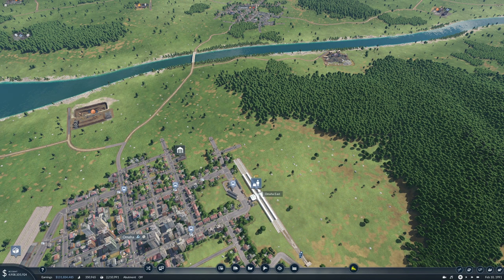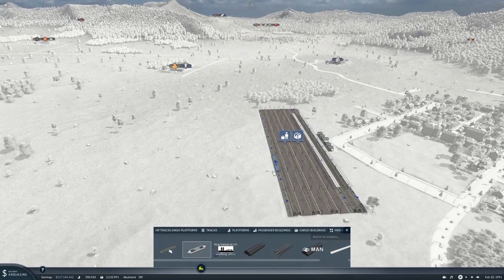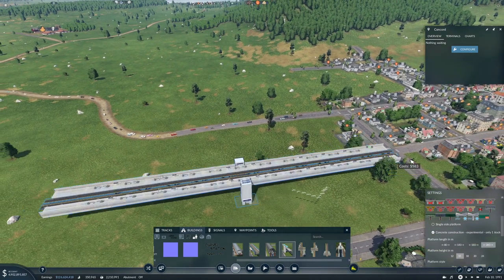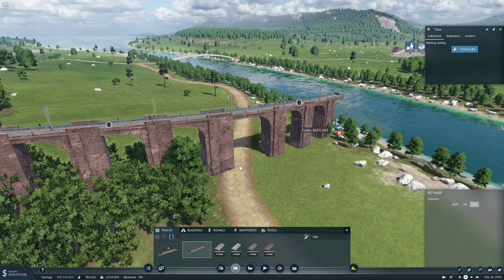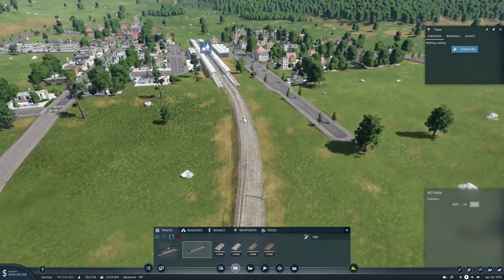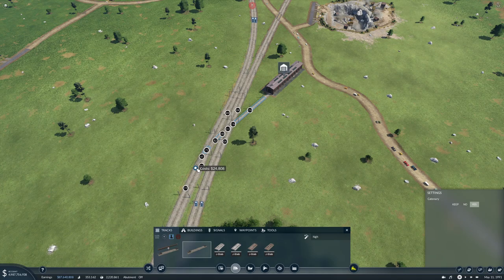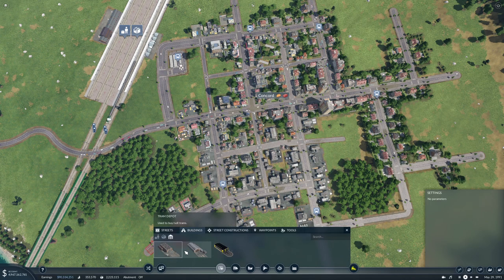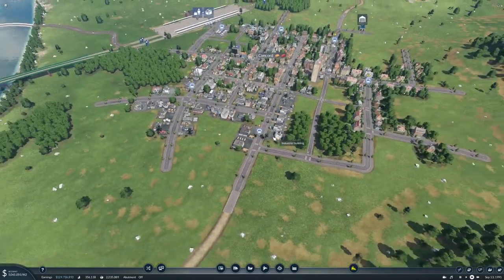Transport Fever 2 Ep51 | Let's Go MEGA | Extending the Spine to Tulsa